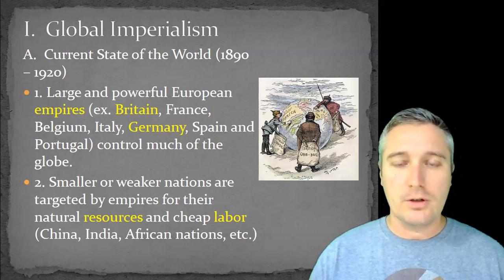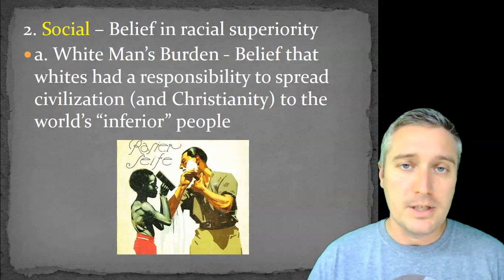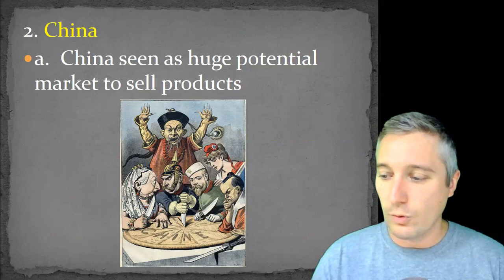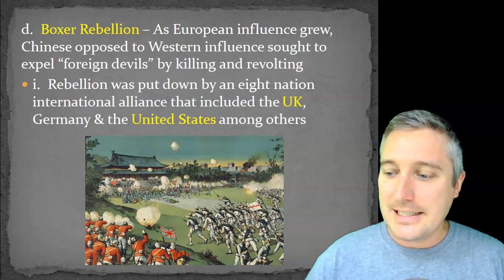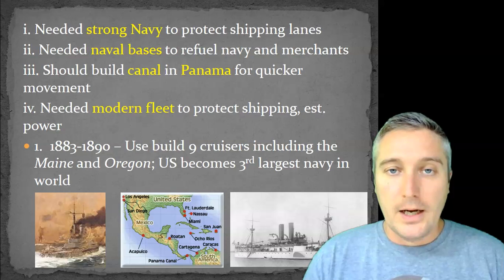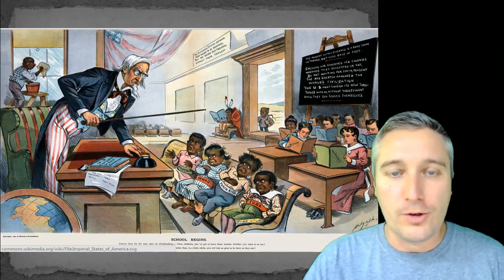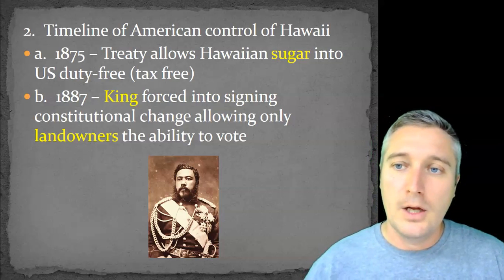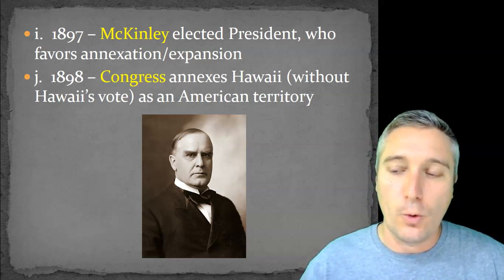MrThistory (American History) 3.1 Imperialism - Empire & the US Overthrow of Hawaii